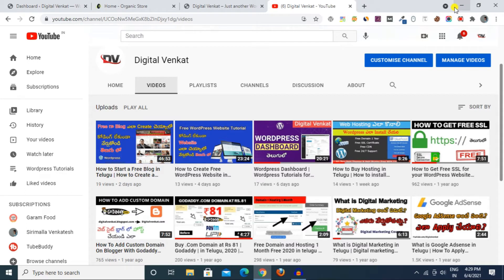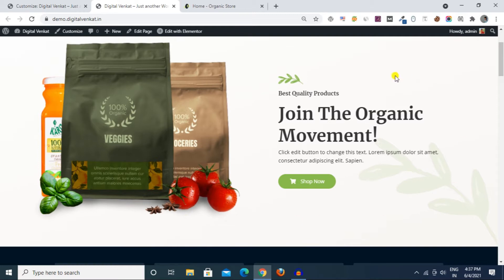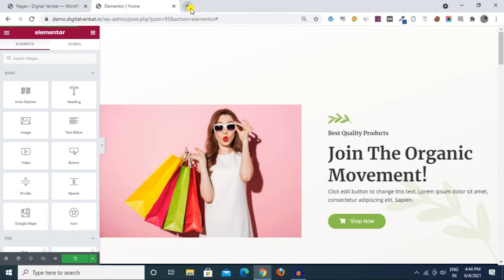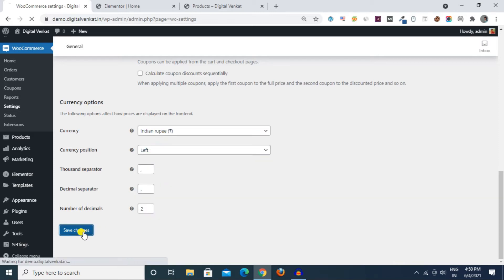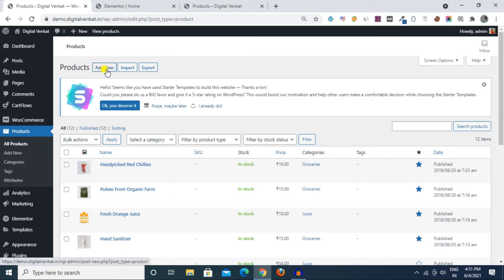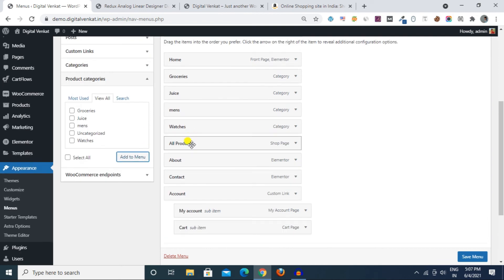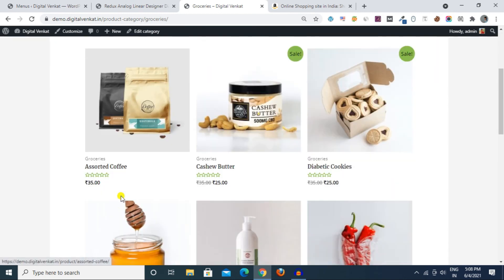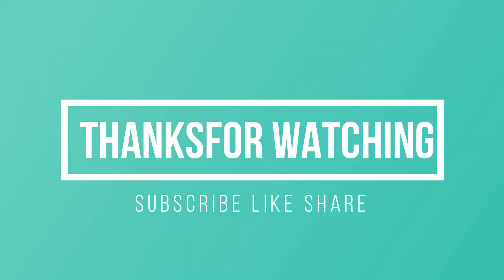How to Create Free E-commerce Website Telugu | How to Design a E-commerce Website in Wordpress 2021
ఇక్కడి లింక్స్ ద్వారా మీరు HOSTING కొనాలి అనుకుంటే, మానుండి మీకు పూర్తి ఫ్రీ సపోర్ట్ అందించబడును.
Note: 1.Paid Theme 1.Paid Plugin 100+Backlinks Free

How to Buy Hosting in Telugu | How to install Wordpress in Telugu 2021

how to start ecommerce business in india telugu
how to create ecommerce website in telugu
how to create ecommerce website
ecommerce website wordpress
ecommerce business telugu
how to create ecommerce website free
how to create ecommerce website free in telugu
how to create an ecommerce website using wordpress
how to create a website in telugu 2021
how to create free website in telugu
How to Design a E-commerce Website Wordpress 2021
How to Design a E-commerce Website Telugu 2021

▶️ Thanks